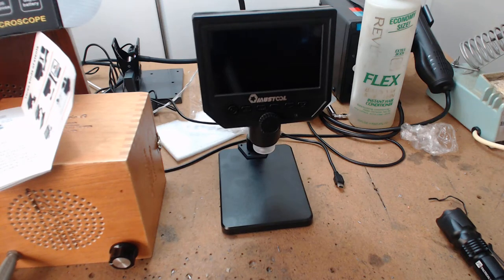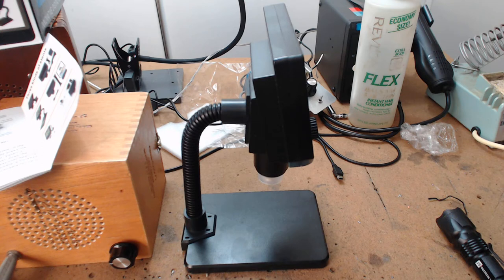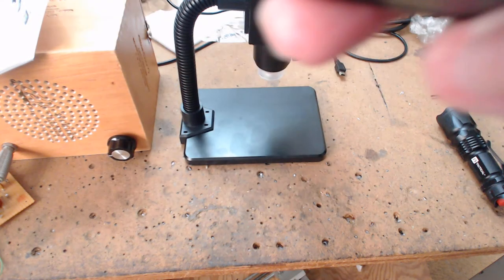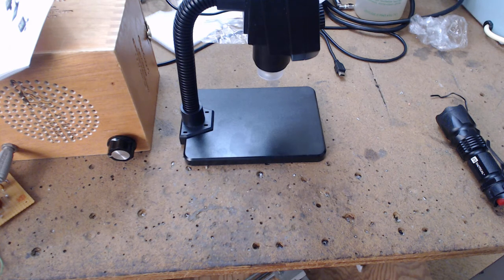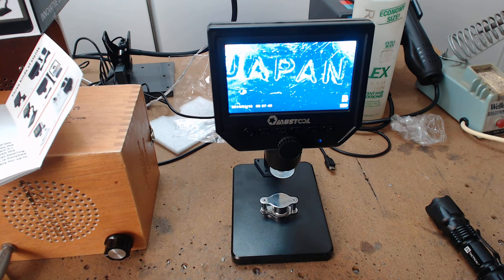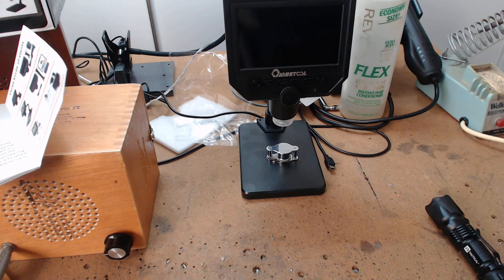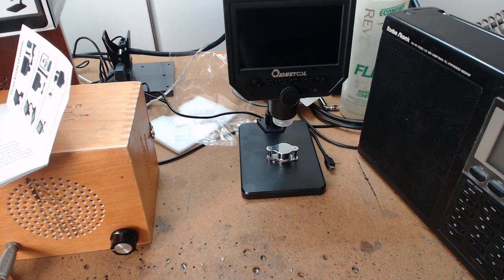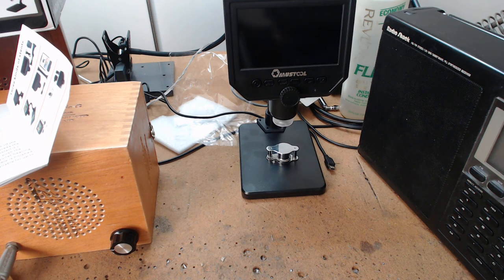Chinese Microscope Rant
I will now try to go one year without buying anything!